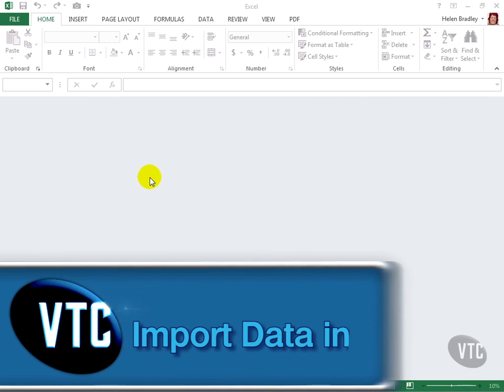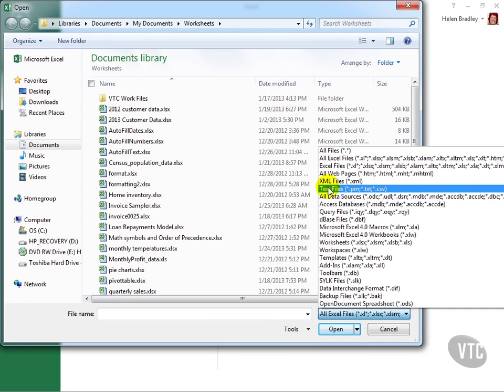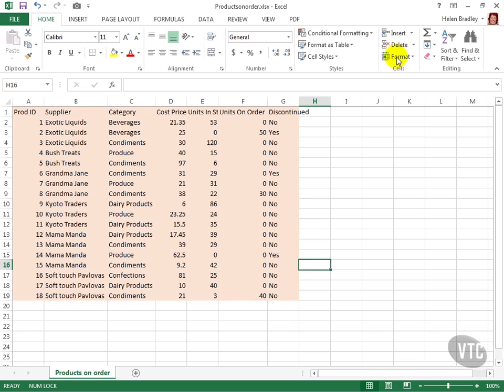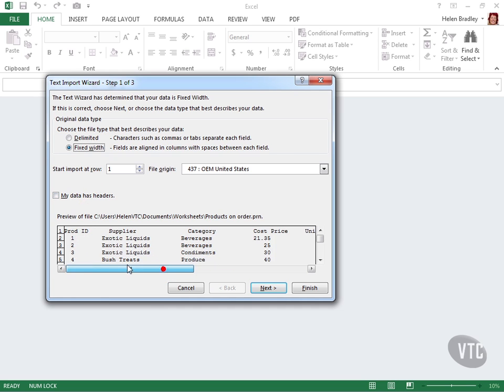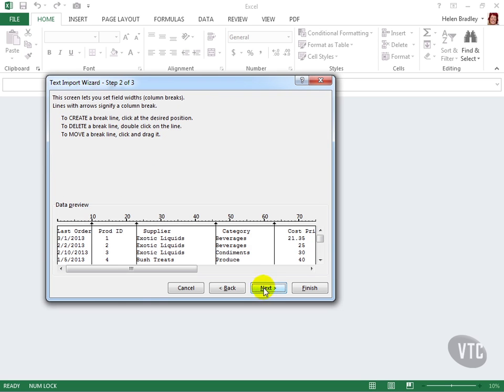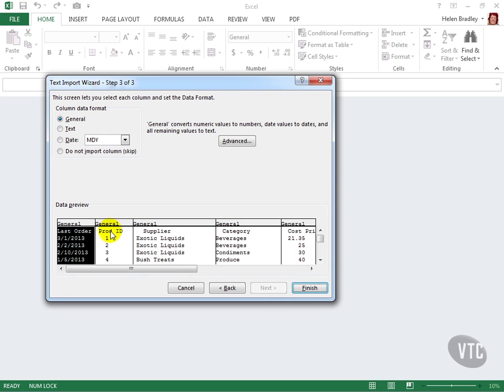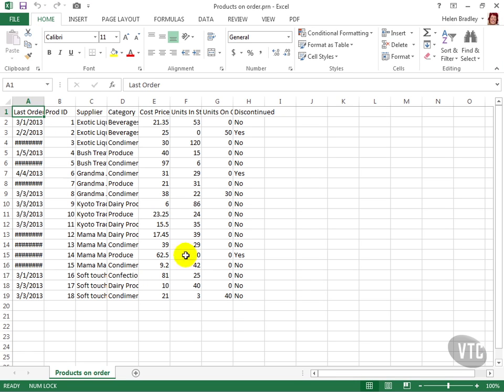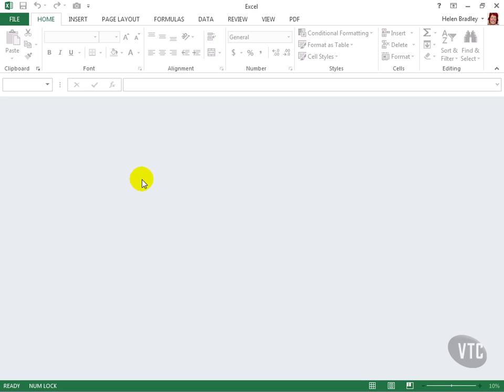VTC Player Microsoft Excel 2013, Import Data into Excel